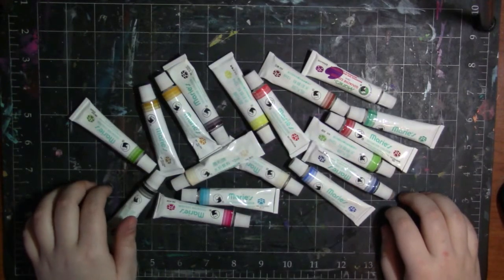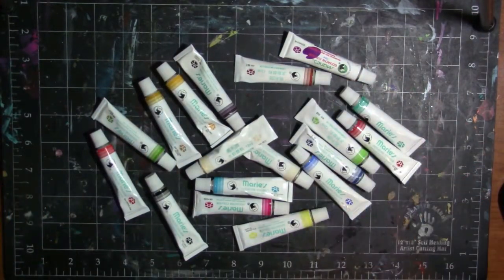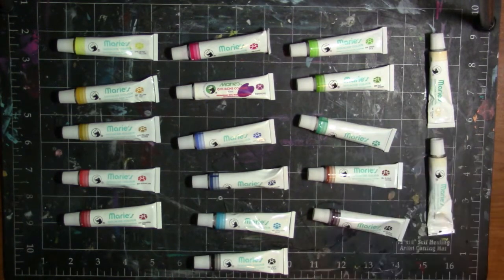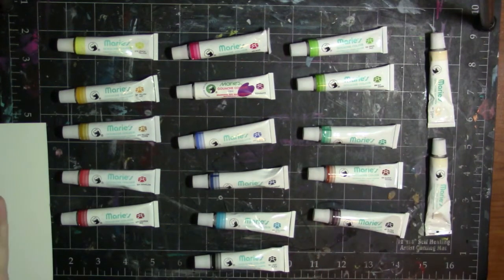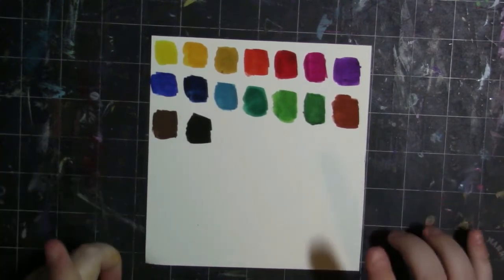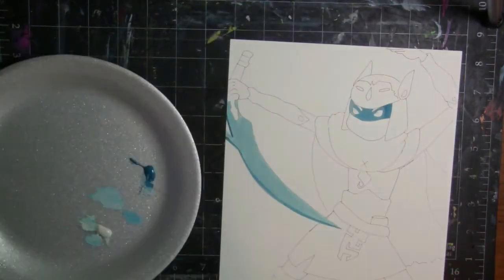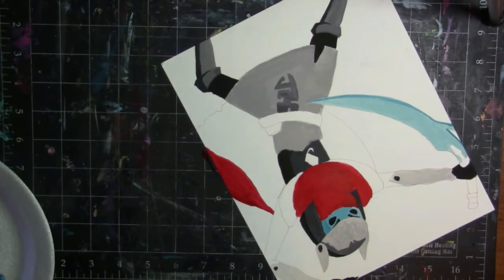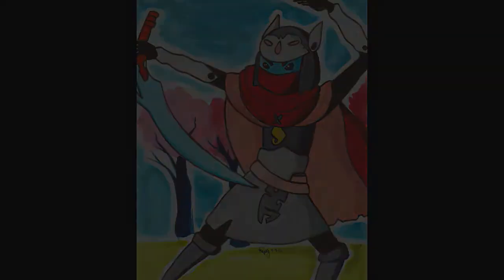ART SUPPLY REVIEW ~ Marie's Goauche ~ HYPER LIGHT DRIFTER FANART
Hey my Squidlings! Today I a reviewing and demoing the Marie's Gouache, which was requested by one of you!

Marie's Gouache ONLY $7!!

Materials used:
Marie's Gouache
Fabriano Hot Press Watercolor Paper
Kuretake Fudegokochi Pen

Time taken:
1 hour 7 minutes